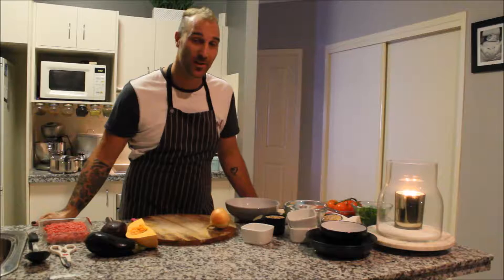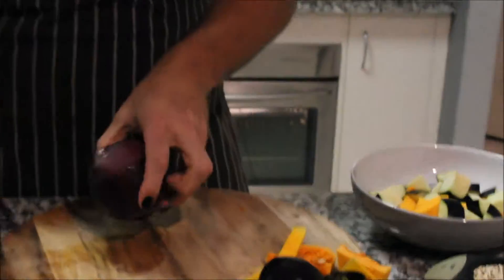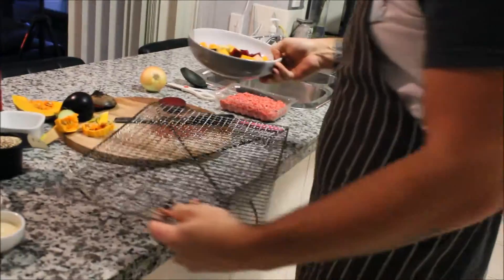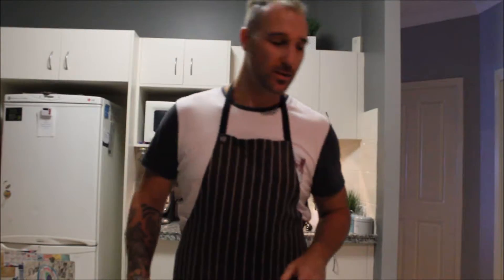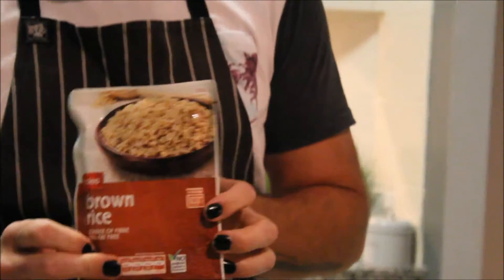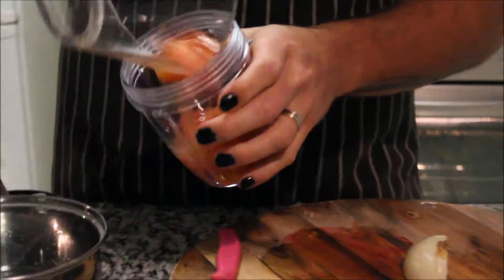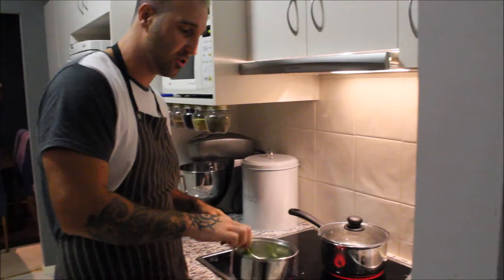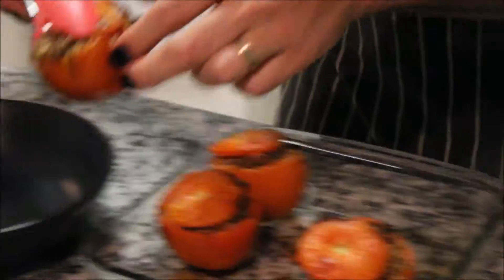HOW TO MAKE DINNER RECIPES HEALTHY Stuffed Tomatoes with a Quinoa and Feta Salad EPISODE 13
INGRDIENTS
1 Medium Beetroot
1 Small Eggplant
1 Cup Pumpkin
Olive Oil
Pepper
1 Cup Quinoa
50 Grams Feta
1 Cup Spinach

4 Large Tomatoes
1 Packet Cooked Brown Rice
3 Sprigs of Mint
1/2 Onion
2 Tbls Sand Parmesan Cheese
3 Tbls Worcestershire Sauce

Simple fresh food ideas that all the family can make and enjoying eating. Lets share the love and thank God everyday!!